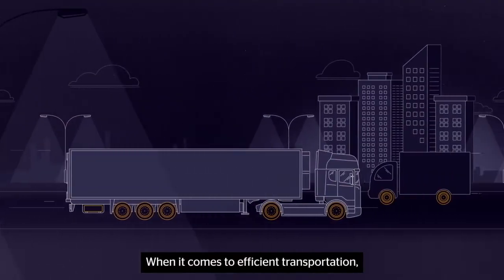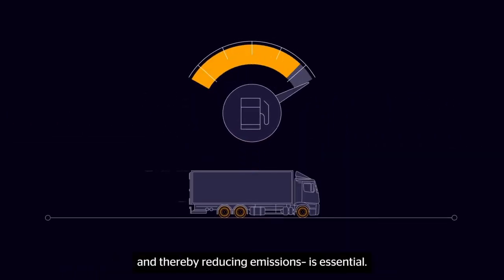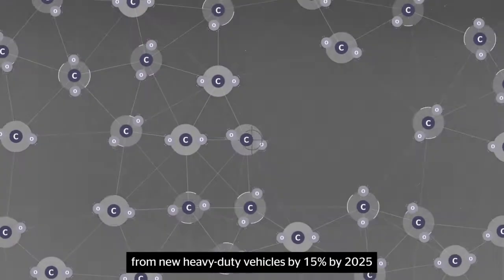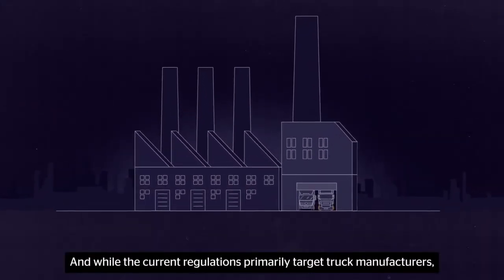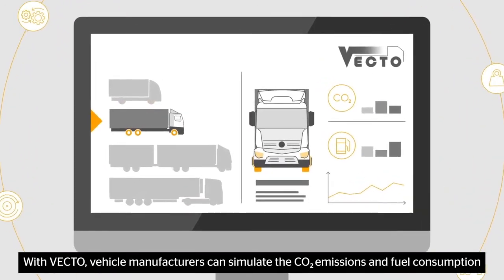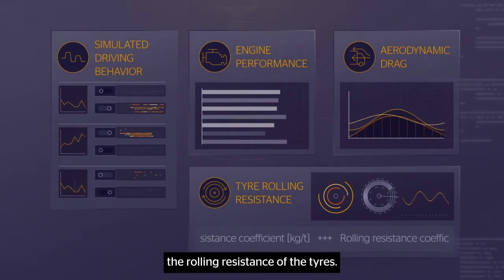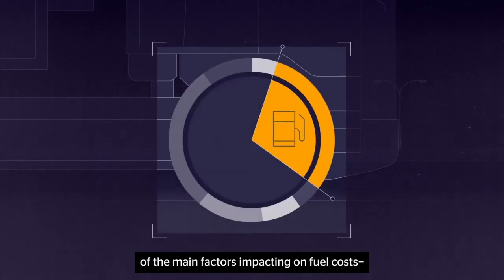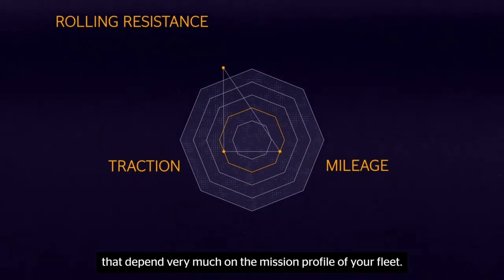What Is VECTO (Vehicle Energy Consumption Calculation Tool)?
Not sure what VECTO is and how it will impact your fleet.  Watch our explainer video to help you understand.